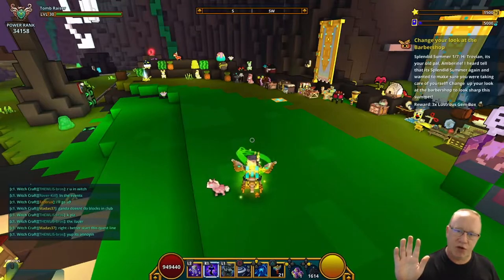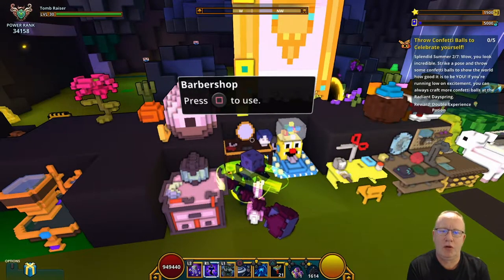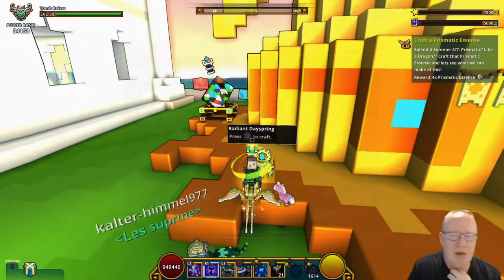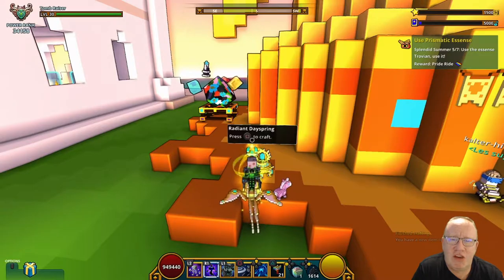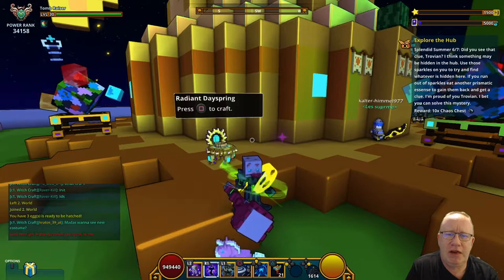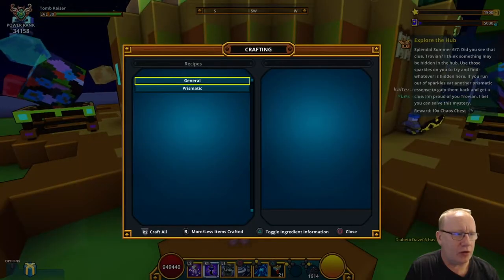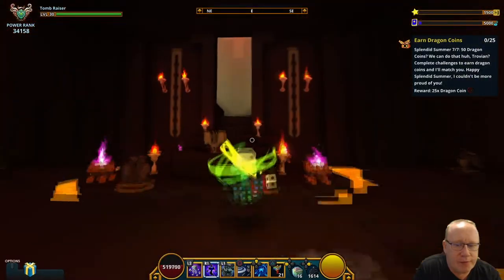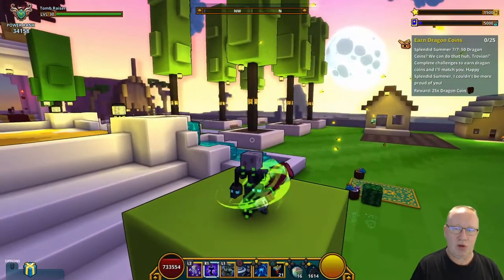Trove.Splendid Summer 2020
Trove Ps4 EU servers,Complete guide on where and how to do the Splendid Summer Event :)